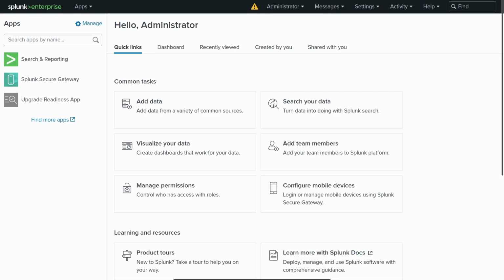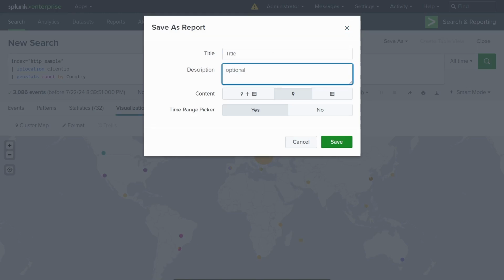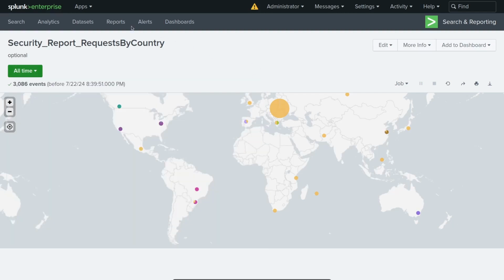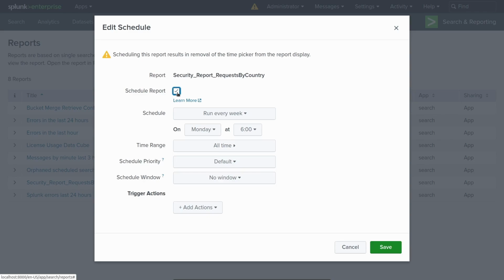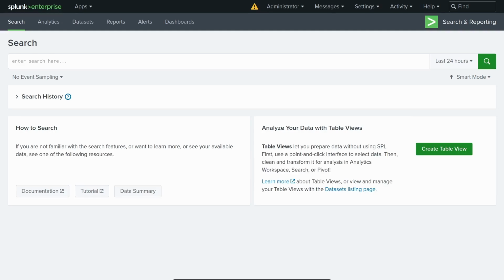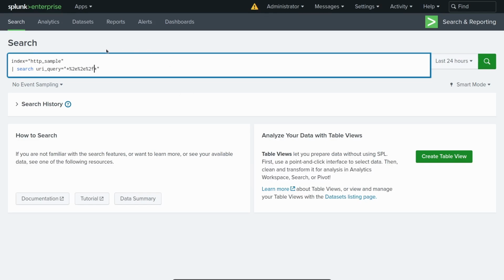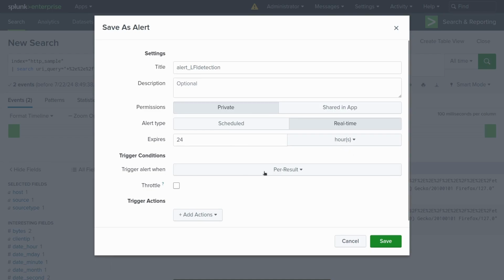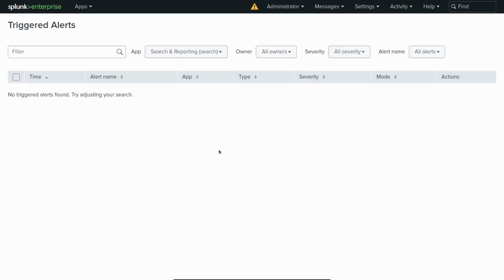20 Splunk reports and Alerts